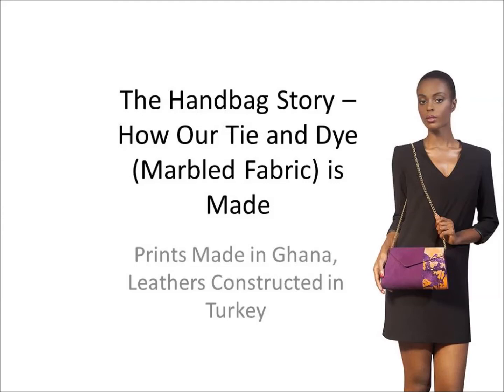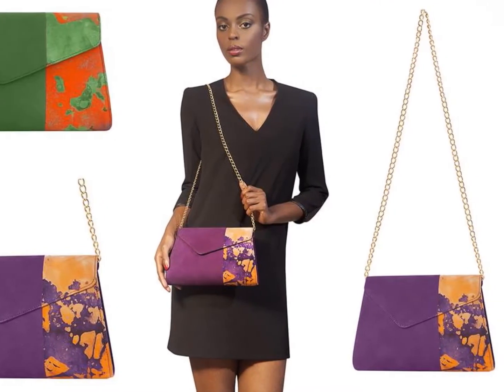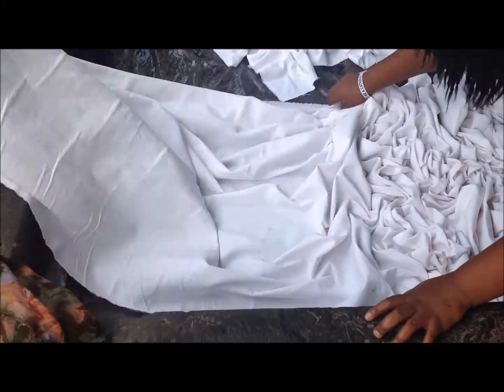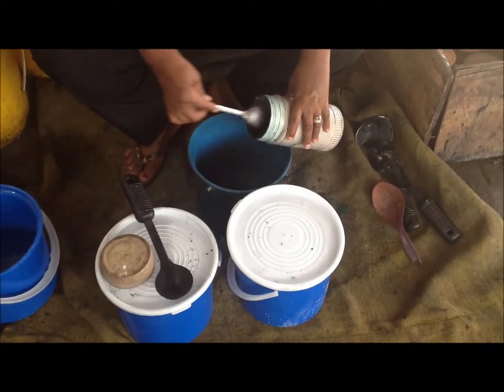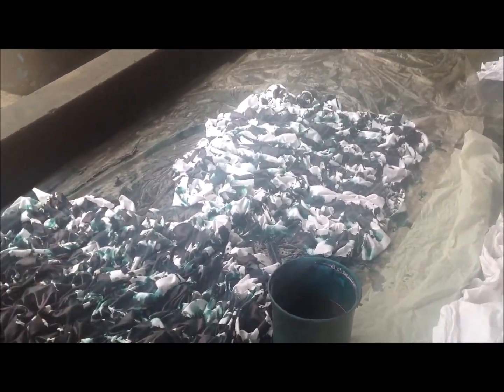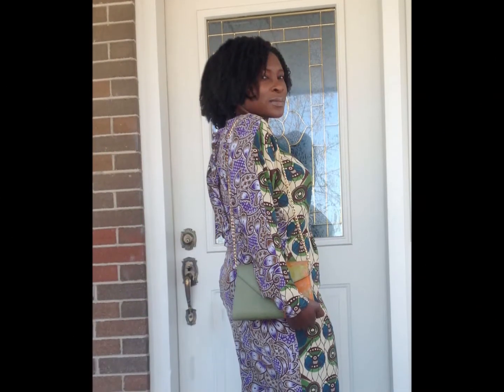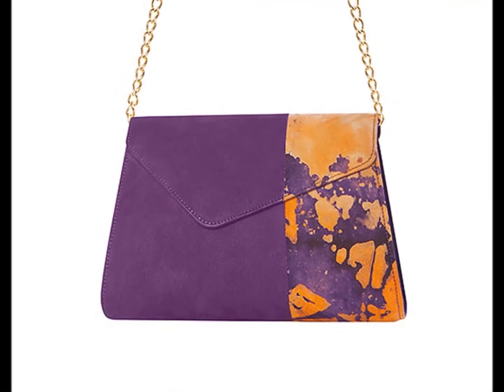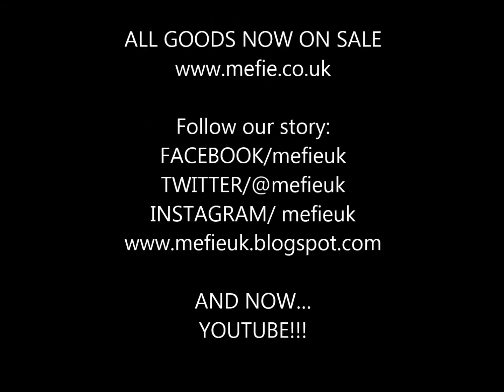MefieUK A Handbag Story - How our tie and dye marbled design is made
Mefie makes leather handbags using prints and weaves.  Find out about our design made by artisans in Ghana mixed with high end leathers...check it out!